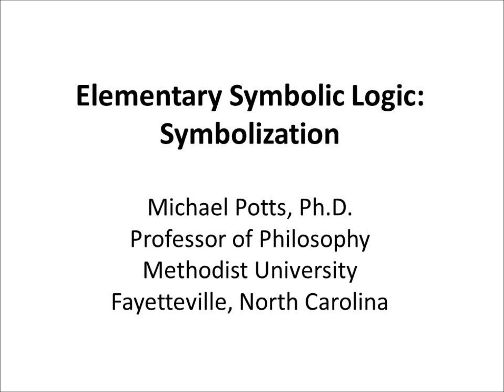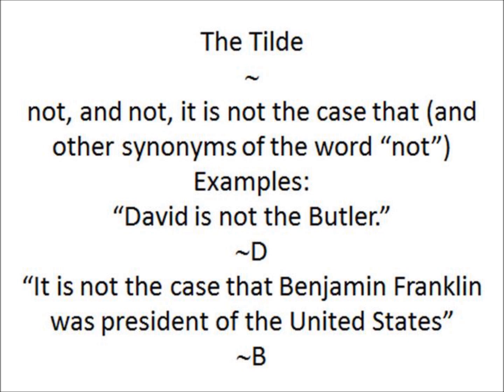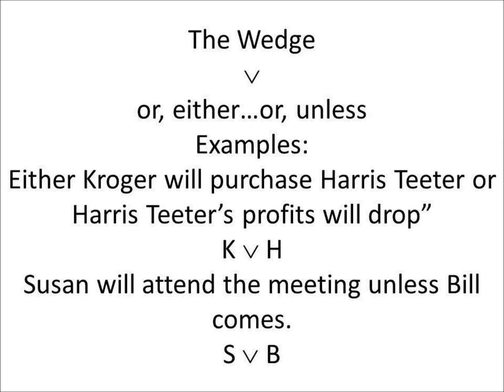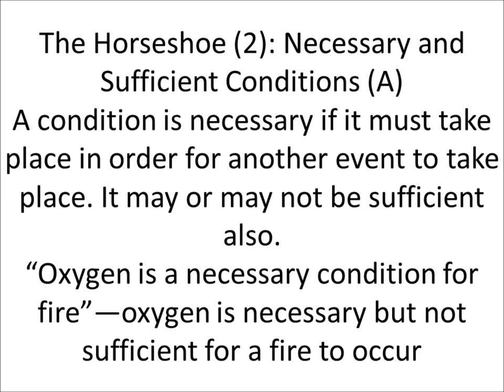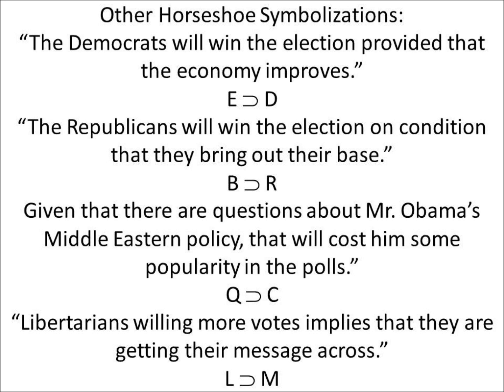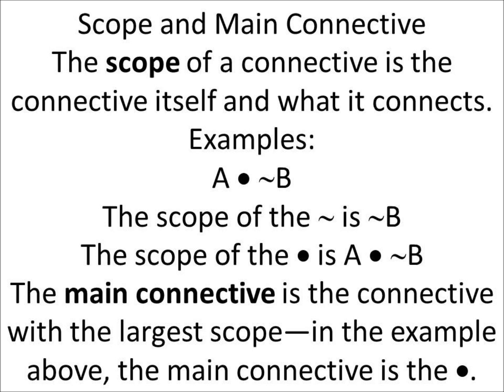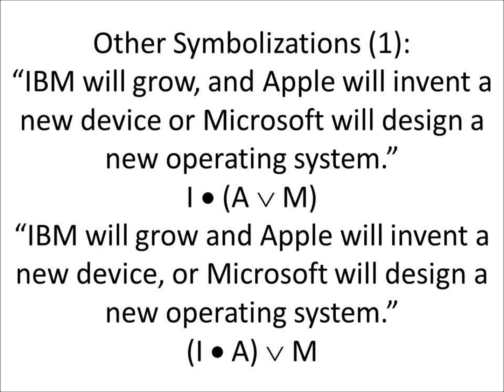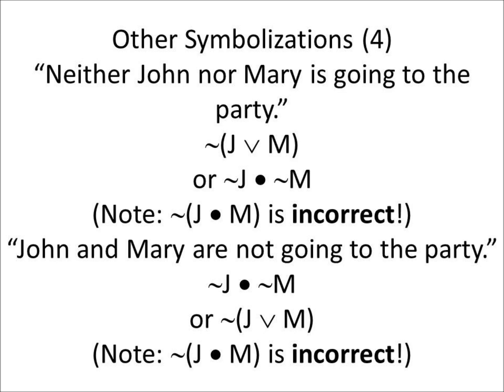Elementary Symbolic Logic: Symbolization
This video is primarily for my logic class at Methodist University on a day I am out of town, but should be valuable for others who watch it as well.